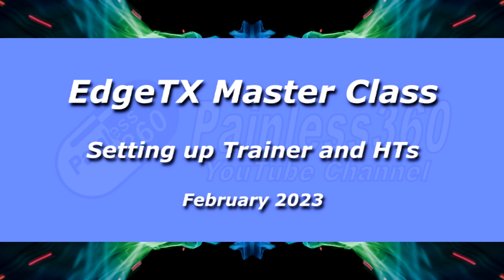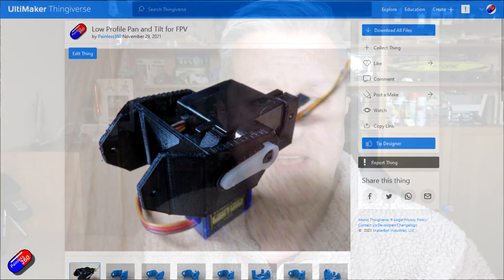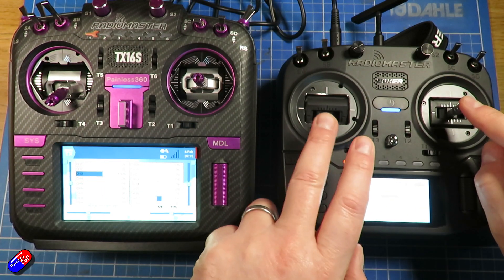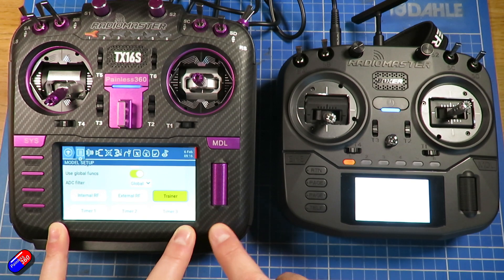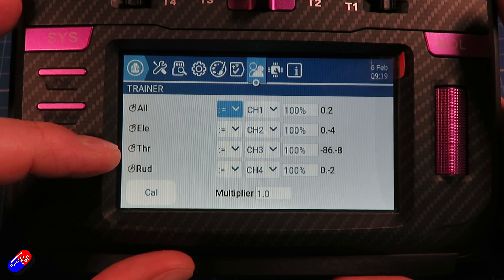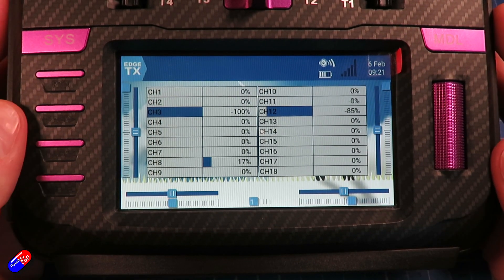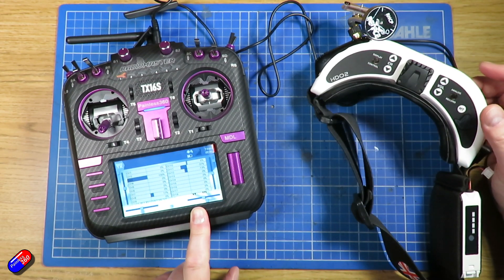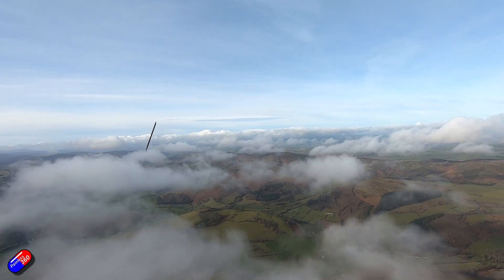EdgeTX Master Class: How to setup a trainer radio and connect a head tracker using a cable!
Time Codes:
0:00 Intro
1:33 How to setup a trainer radio
7:35 How to setup a headtracker